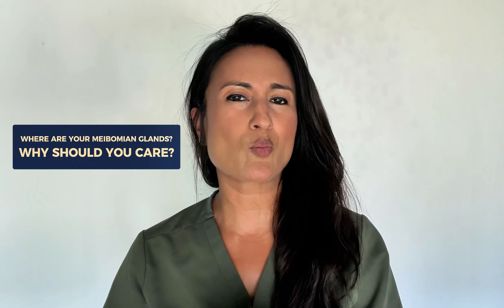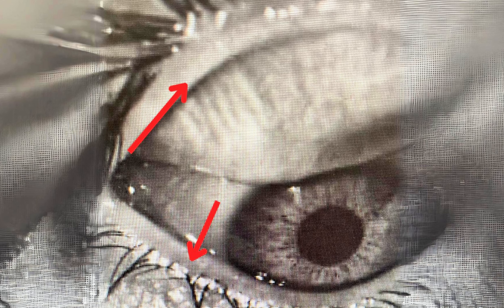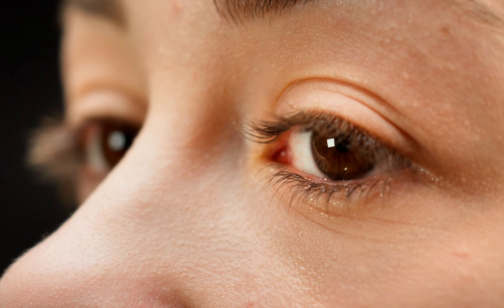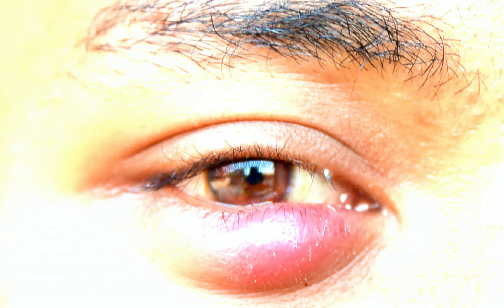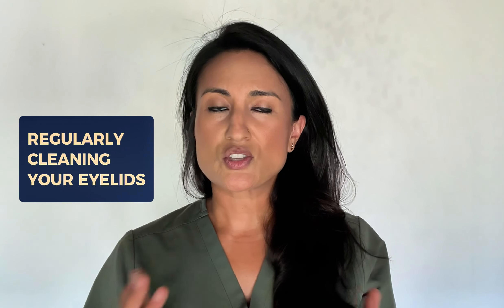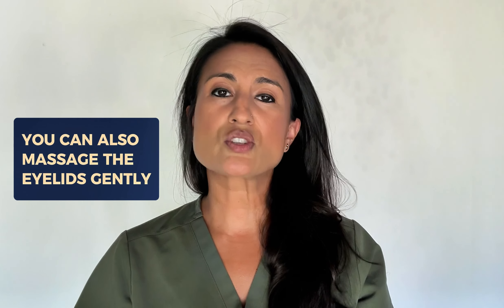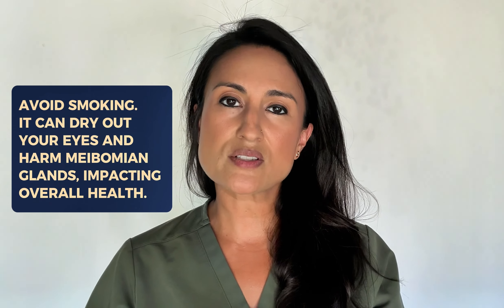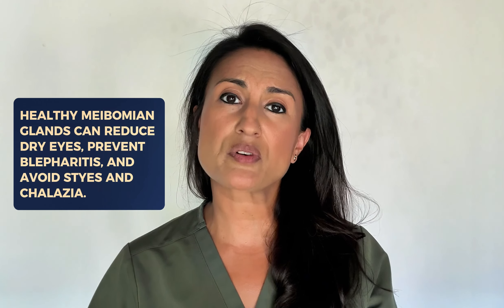Are YOUR glands clogged? Meibomian gland disease | Meibomian gland dysfunction treatment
Want healthy glands? In this video Dr. Nagori educates you on what you need to know about keeping your meibomian glands healthy.

Meibomian Glands Clogged
Meibomian gland disease
Meibomian gland dysfunction treatment
meibomian gland dysfunction
blocked meibomian glands
clogged meibomian glands
meibomitis
glandulas de meibomio
expressing meibomian glands
meibomian gland expression
meibomian
how to unclog meibomian glands
eye glands
eye gland
blocked eyelid glands
swollen eye gland
meibomian gland inflammation
eye gland expression
eye glands blocked
how to express meibomian glands at home
what is meibomian gland dysfunction
meibomian gland treatment
meibomian gland imaging
meibomian gland massage
meibomian glands blocked
eye gland swelling
meibomian gland dysfunction massage
how to treat meibomian gland dysfunction
how to express meibomian glands